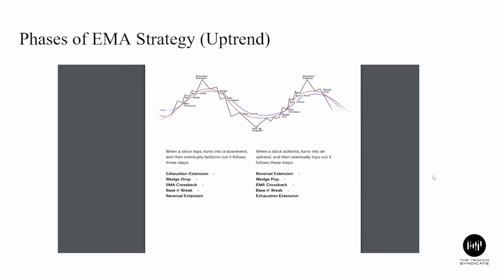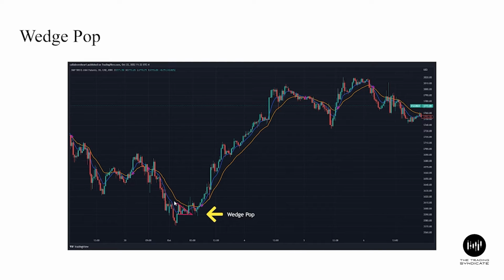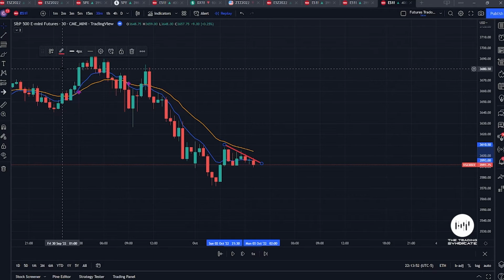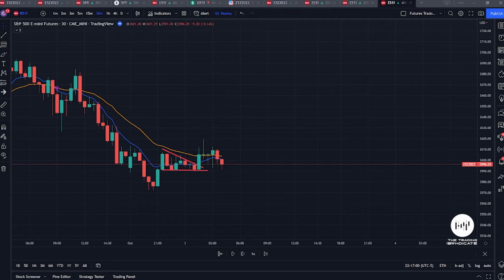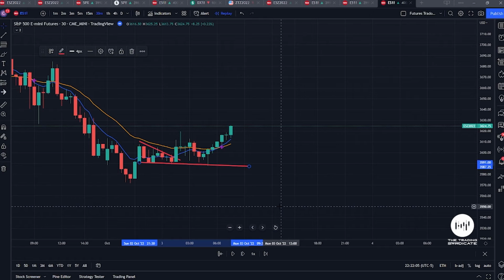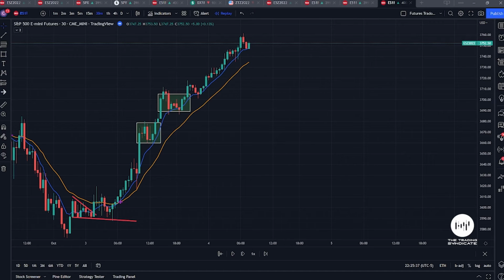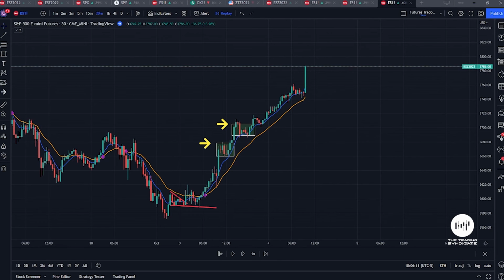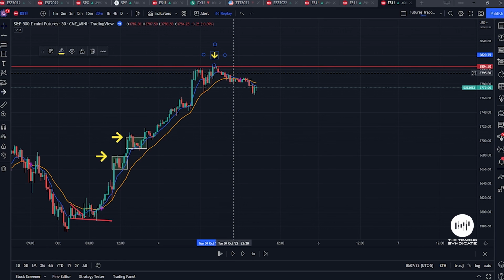4.6 EMA Strategy Uptrend Phases